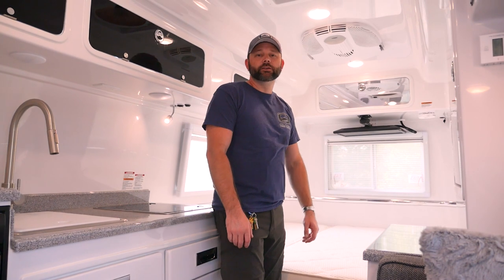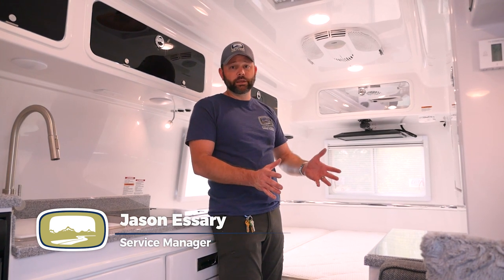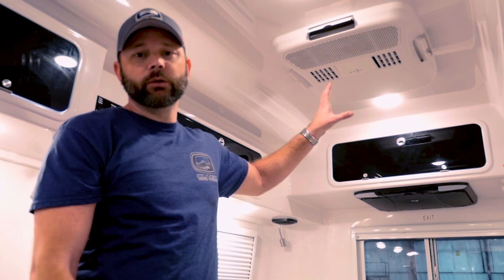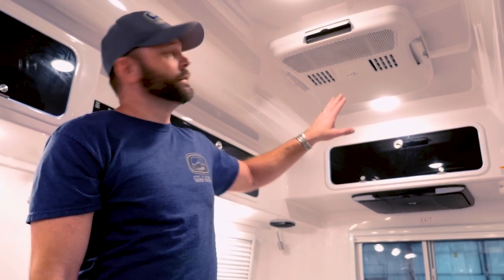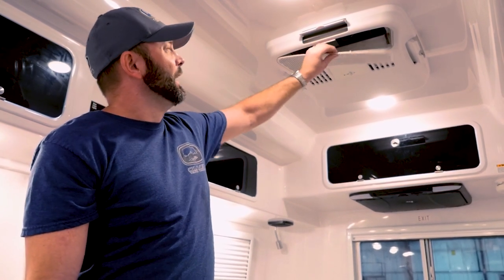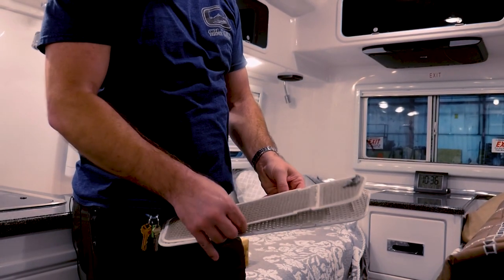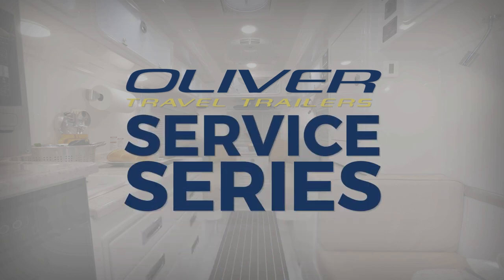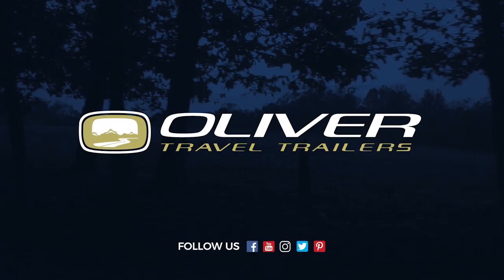Cleaning Your AC Filter | Oliver Travel Trailers